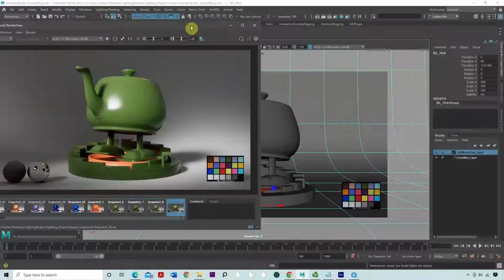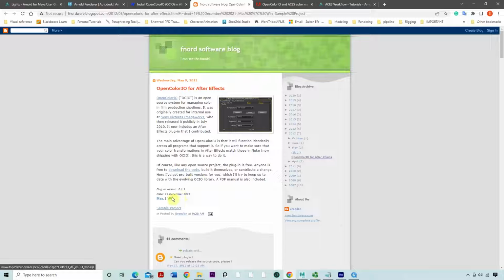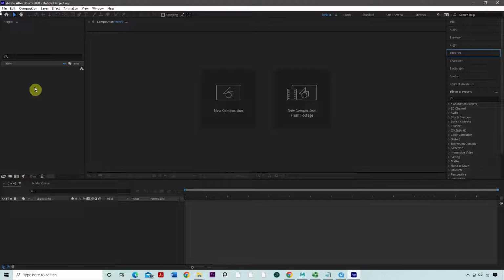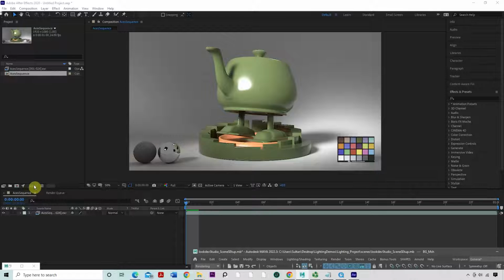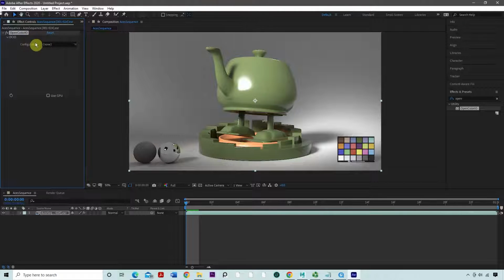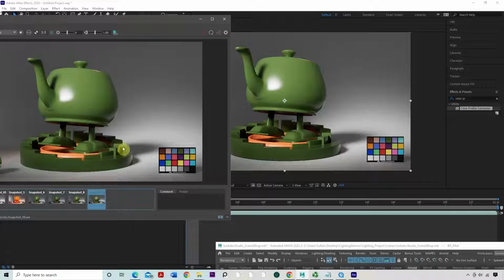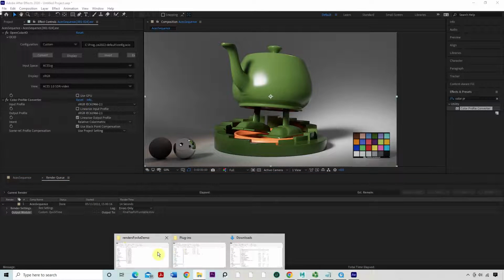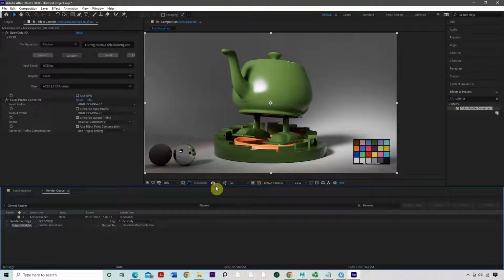2. Maya To After Effects ACES workflow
Rendering the image sequence to QuickTime with Animation codec.
Maya scene file Created by Fabio Rossi Sciedlarczyk (scied).